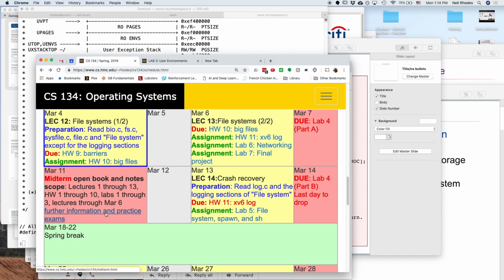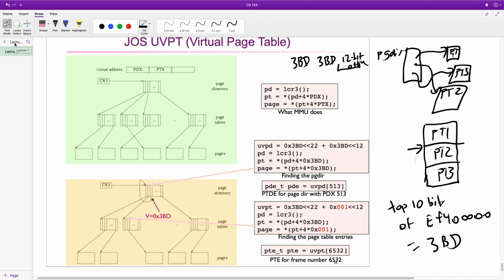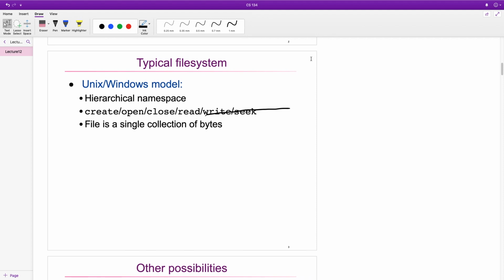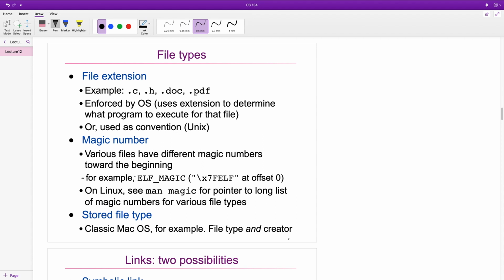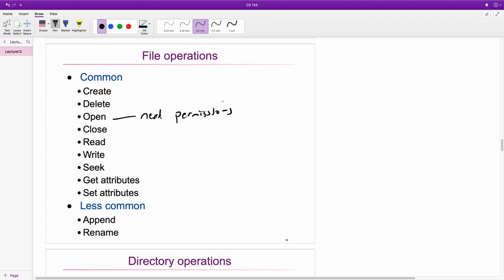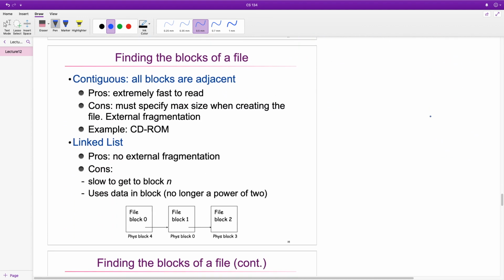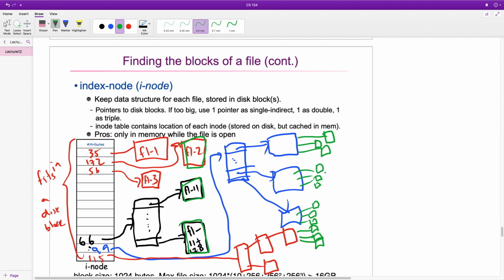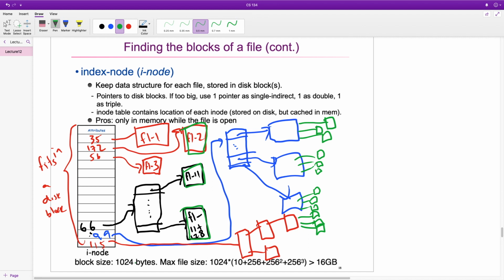CS 134—Lecture 12 (HMC Spring, 2019)